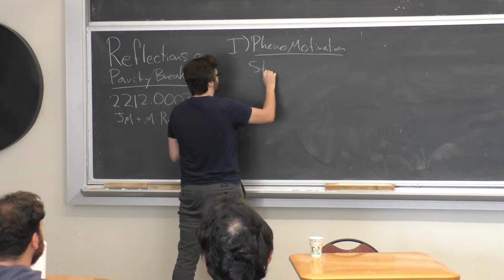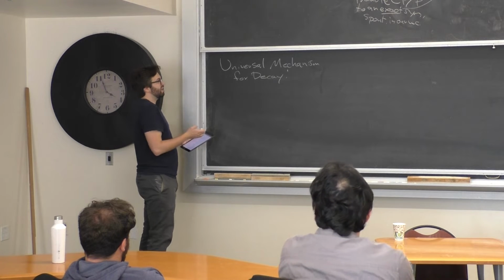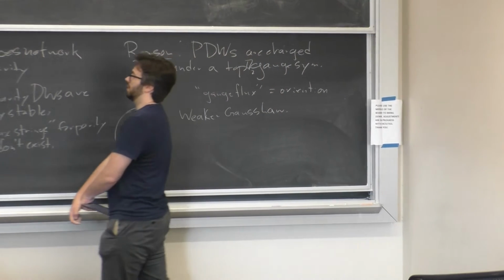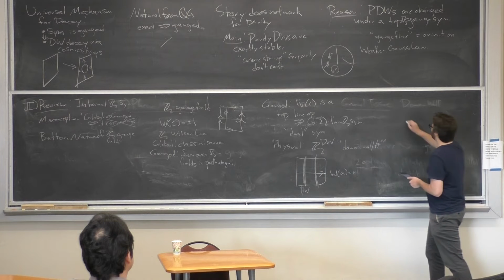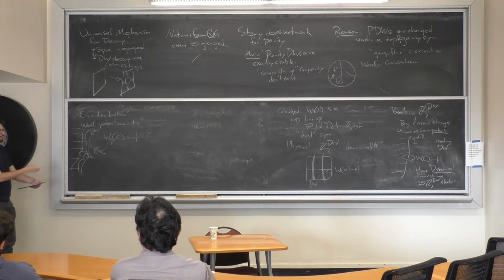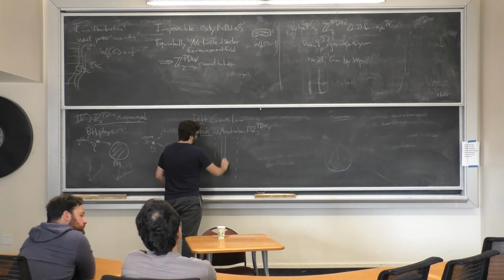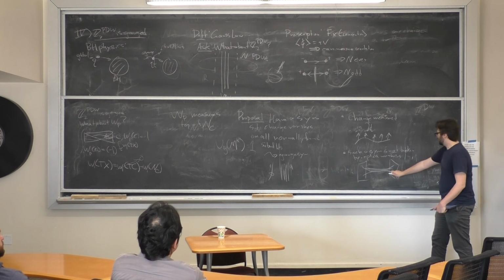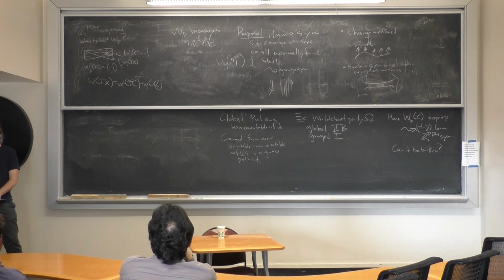Jacob McNamara: Reflections on Parity Breaking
Presented as part of the Berkeley Center for Theoretical Physics string theory / HEP-QIS seminar on May 9, 2023.